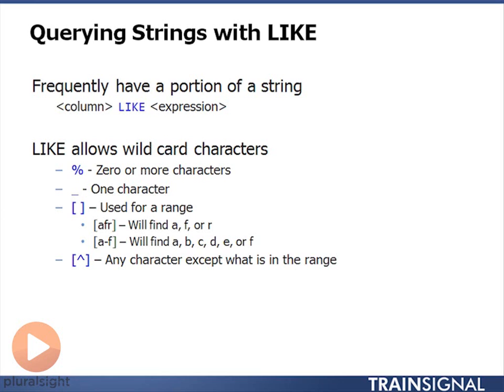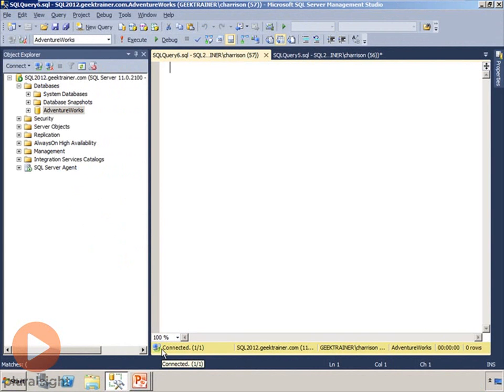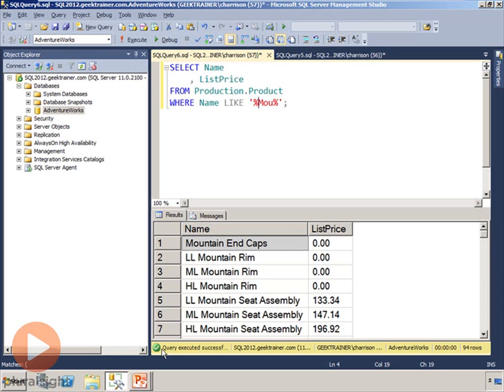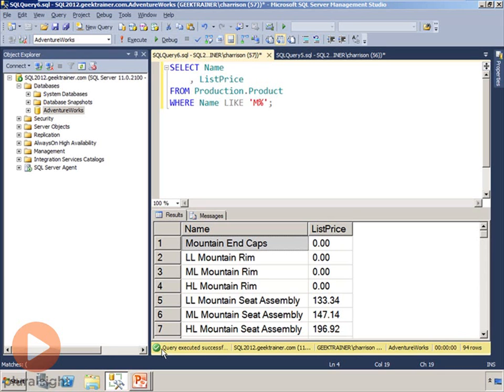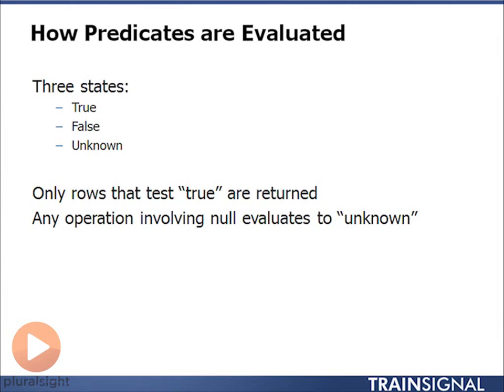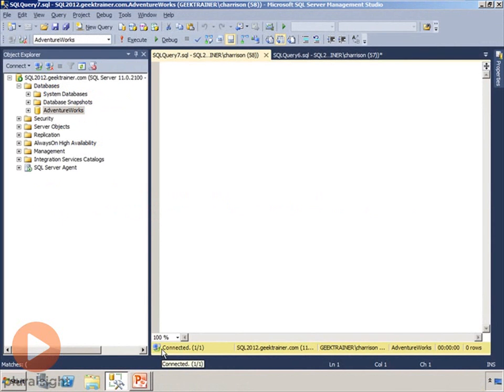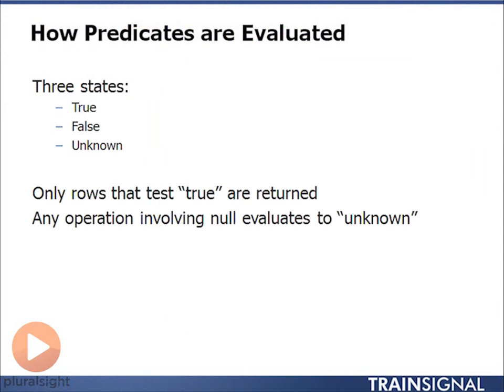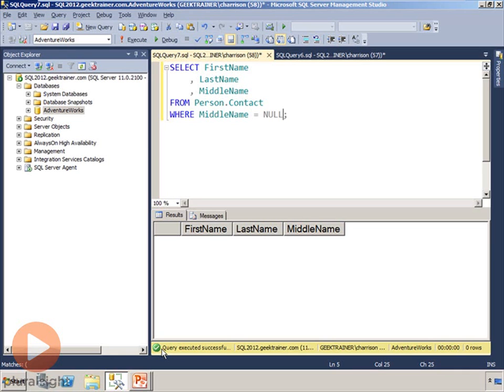03 Querying Strings with LIKE